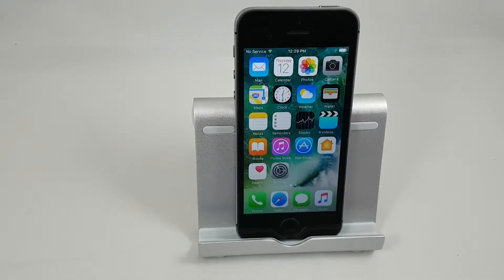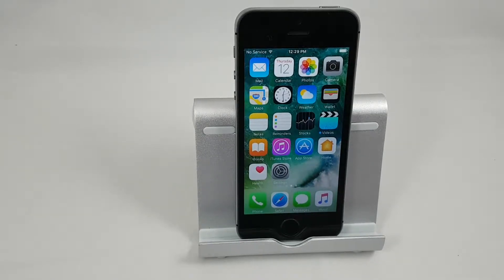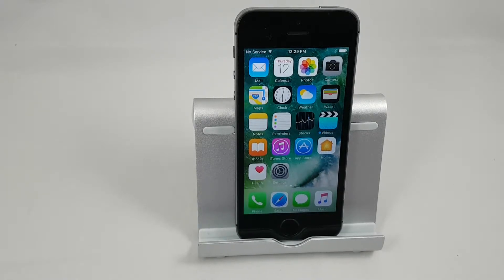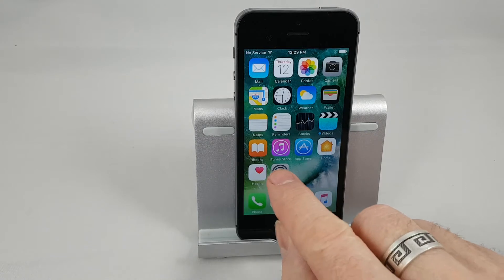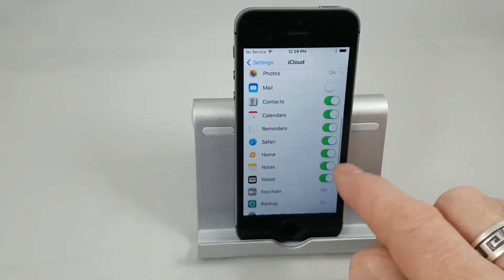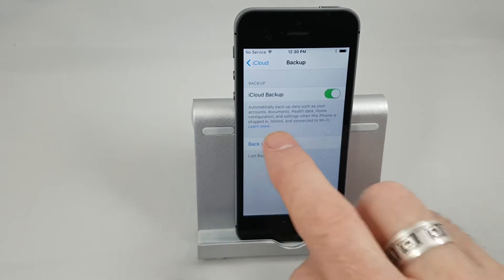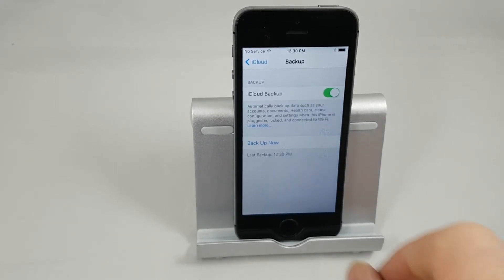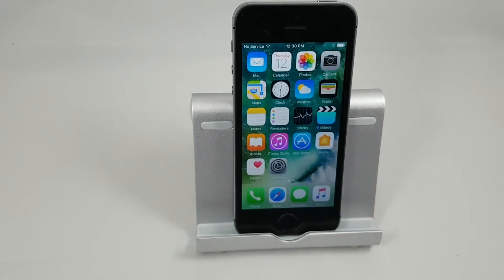Backing up an iPhone to iCloud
A brief tutorial on how to back up your iPhone to iCloud.